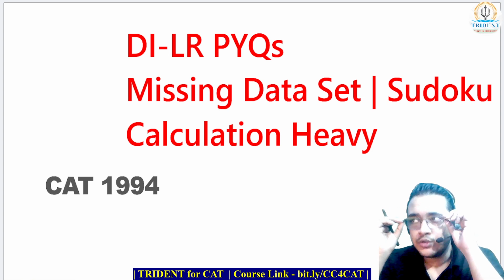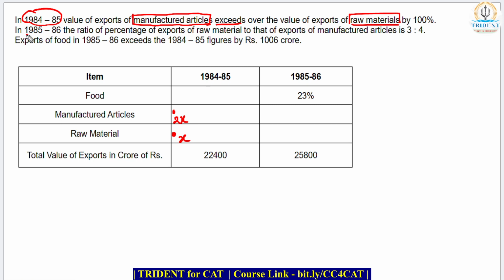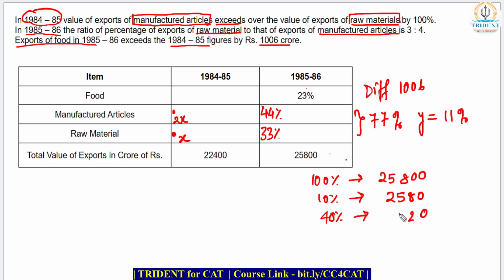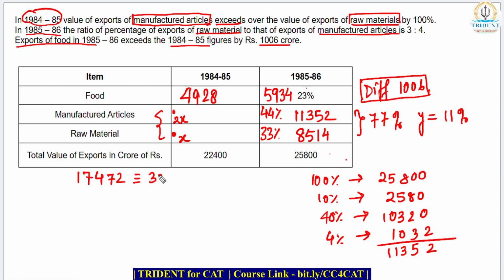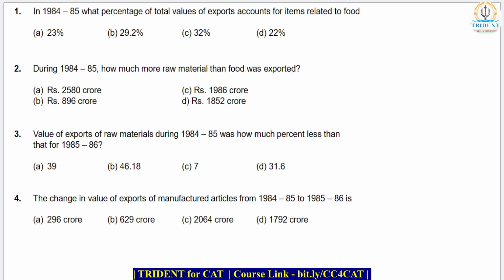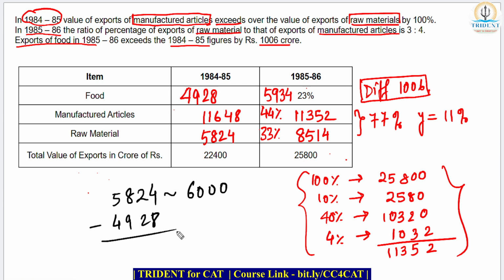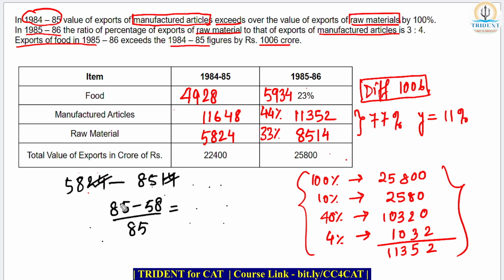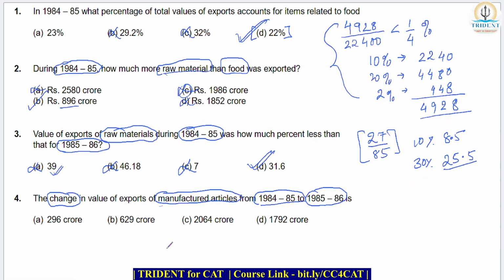Missing Data Set (DI) Previous Year Questions | Watch at 1.5x Speed